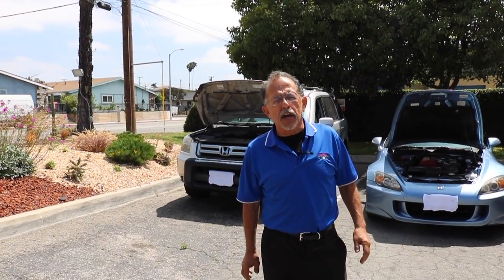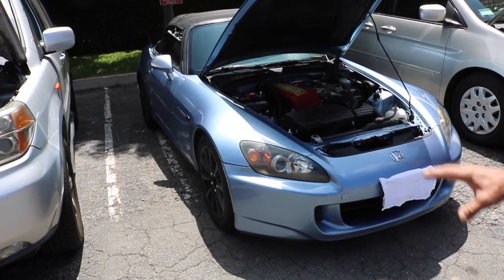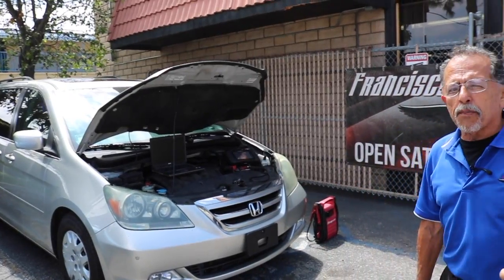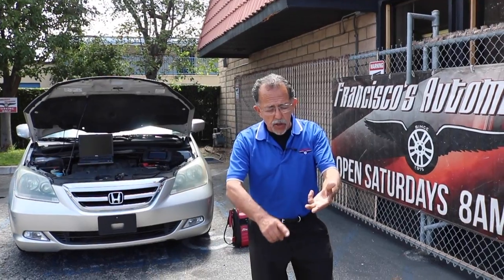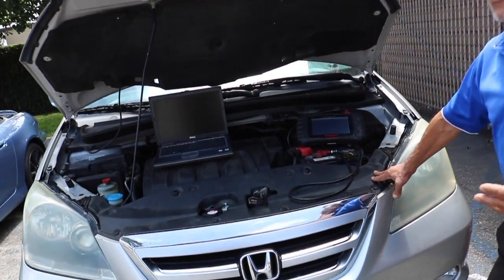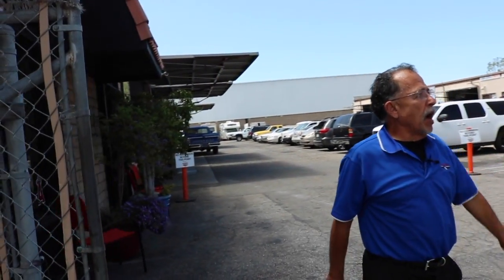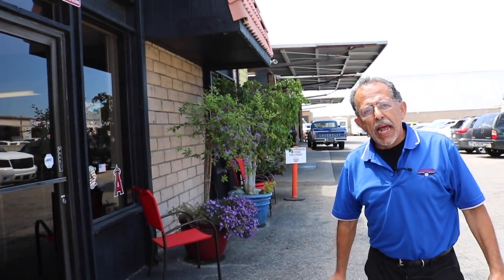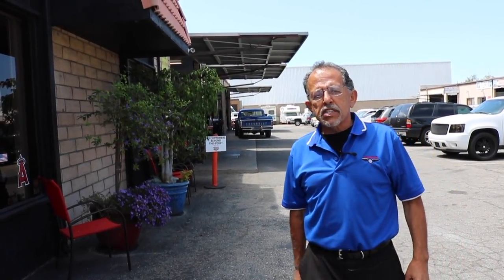Honda Repair Irvine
For professional and expert Honda repair in Irvine, come to Francisco's Auto Repair and watch our video Honda Repair Irvine, or visit our

I'm Francisco, and I'm here to talk to you today about Honda repair and maintenance. I've been working on Honda's since the early 80's. I specialize in electrical, so we have the proper knowledge and training to best service your vehicle.

All of our mechanics are ASE certified, and we offer a 3 year/36,000 mile warranty on most of our repairs. Francisco's Auto Repair is a ten bay automotive repair shop which utilizes the proper equipment and training for the best service possible.

Located in Huntington Beach, near Irvine, come to Francisco for the best Honda repair.

Francisco's Auto Repair
7662 Slater Avenue